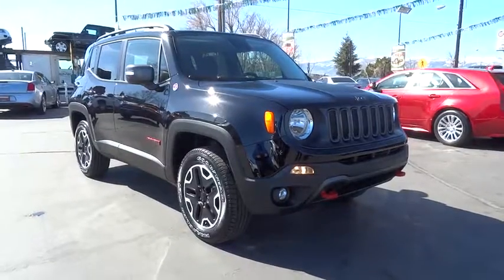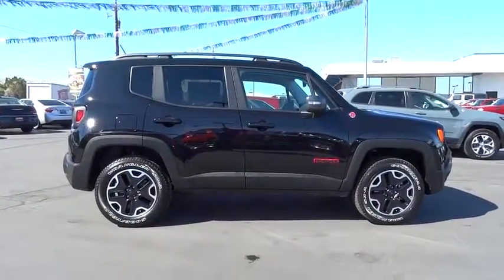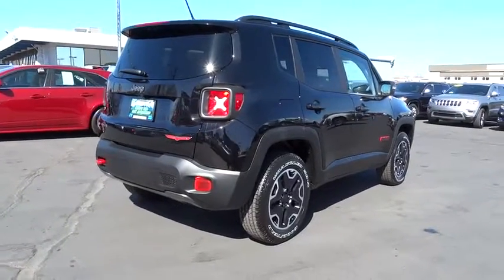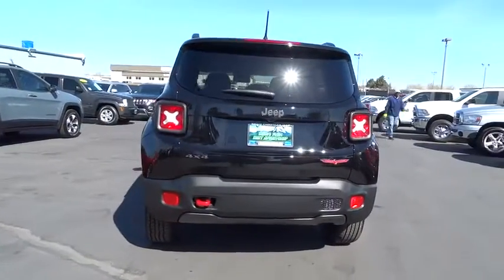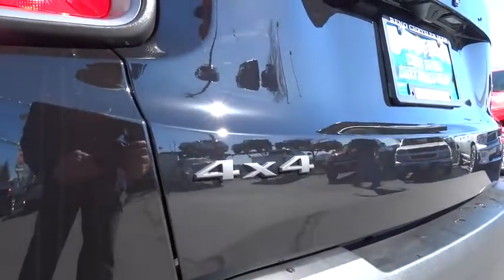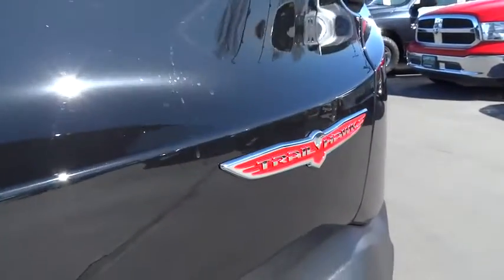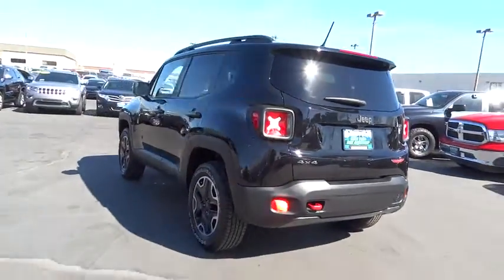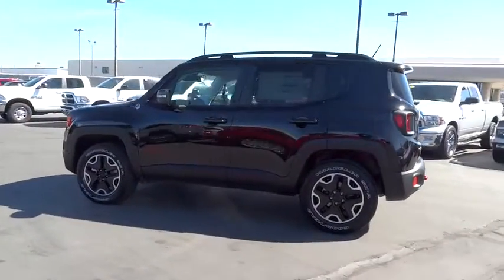2016 JEEP RENEGADE Reno, Carson City, Northern Nevada, Sacramento, Elko, NV GPC96231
2016 JEEP RENEGADE

Moonroof, Nav System, 4x4, Aluminum Wheels, Back-Up Camera, PASSIVE ENTRY KEYLESS-GO PACKAGE, SAFETY & SECURITY GROUP, 6.5 NAVIGATION GROUP W/UCONNECT. Black exterior, Trailhawk trim. FUEL EFFICIENT 29 MPG Hwy/21 MPG City! READ MORE!br /br /KEY FEATURES INCLUDEbr /4x4, Back-Up Camera, Aluminum Wheels. Rear Spoiler, Privacy Glass, Steering Wheel Controls, Child Safety Locks, Heated Mirrors. br /br /OPTION PACKAGESbr /MY SKY POWER/REMOVABLE SUNROOF, 6.5 NAVIGATION GROUP W/UCONNECT SIRIUSXM Travel Link, 5-Year SIRIUSXM Travel Link Service, 5-Year SIRIUSXM Traffic Service, 1 Yr Trial (Registration Required), HD Radio, For Details Visit DriveUconnect.com, 6.5 Touchscreen Display, GPS Navigation, Uconnect Access, Remote USB Port, Radio: Uconnect 6.5 Nav, SIRIUSXM Traffic, BEATS PREMIUM AUDIO SYSTEM, SAFETY & SECURITY GROUP Tonneau Cover, Blind Spot & Cross Path Detection, Security Alarm, POPULAR EQUIPMENT GROUP Air Conditioning ATC w/Dual Zone Control, 40/20/40 Rear Seat w/Trunk Pass-Thru, Power 8-Way Driver Manual 4-Way Passenger Seats, Rear View Auto Dim Mirror, Power 4-Way Driver Lumbar Adjust, PASSIVE ENTRY KEYLESS-GO PACKAGE Passive Entry/KEYLESS-GO, REMOTE START SYSTEM, QUICK ORDER PACKAGE 27E Engine: 2.4L I4 MultiAir, Transmission: 9-Speed 948TE Automatic, TRANSMISSION: 9-SPEED 948TE AUTOMATIC (STD), ENGINE: 2.4L I4 MULTIAIR (STD). br /br /EXPERTS ARE SAYINGbr /Great Gas Mileage: 29 MPG Hwy. br /br /BUY FROM AN AWARD WINNING DEALERbr /At Lithia Chrysler Jeep of Reno our first and foremost goal is to make your car-buying and ownership experience better than any other you've had near Carson City, Auburn CA, Sparks and beyond. And prepare to have your expectations exceeded. br /br /Price does not include $449 Dealer doc fee, taxes and license fees.ï¿½ Price contains all applicable dealer incentives and non-limited factory rebates. You may qualify for additional rebates; see dealer for details. br / Some of our used vehicles may be subject to unrepaired safety recalls. Check for a vehicle's unrepaired recalls by VIN